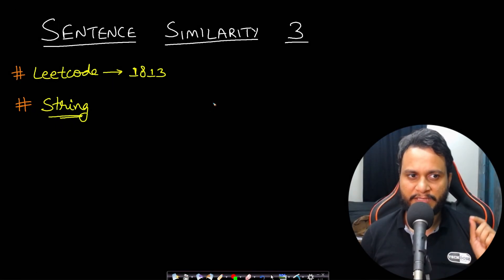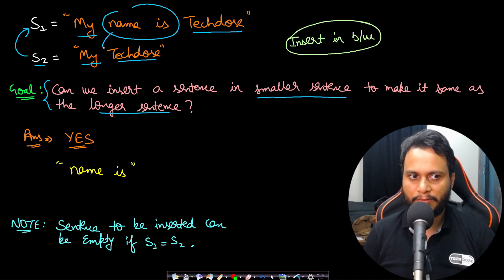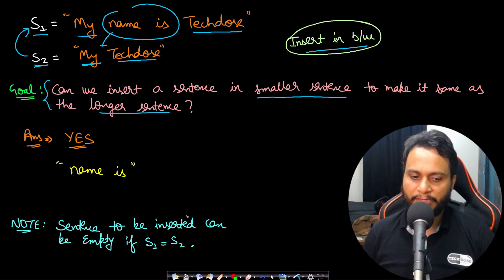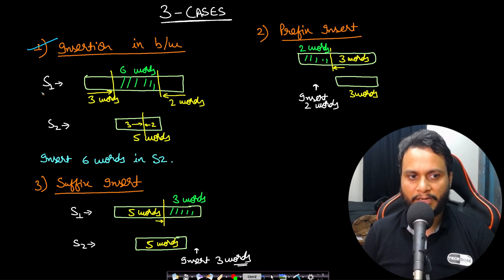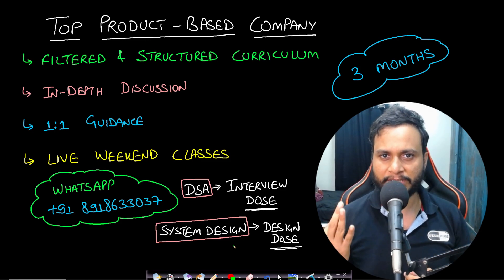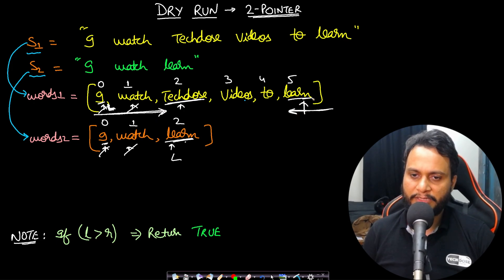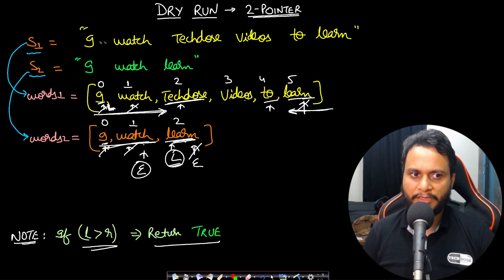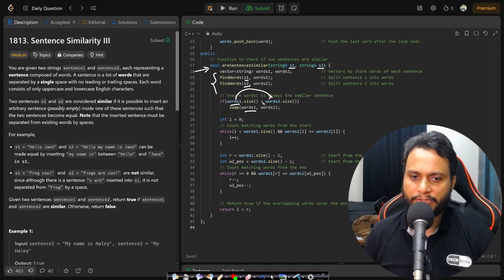Sentence Similarity III | Leetcode 1813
This video explains sentence similarity 3 problem which is from leetcode 1813 and based on converting one string to another by only insertion of a single sentence.